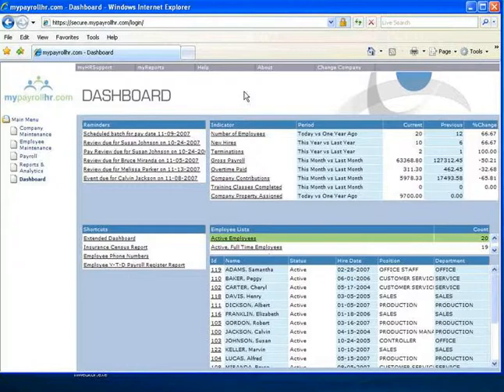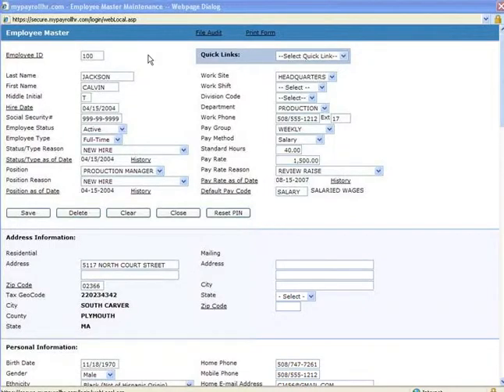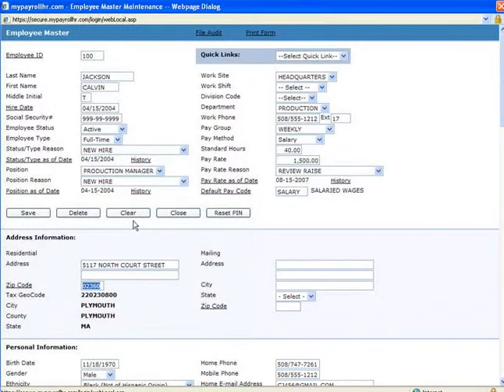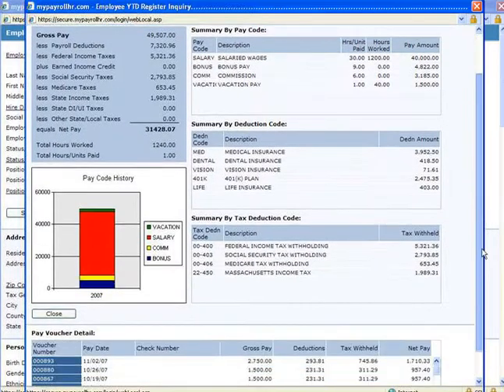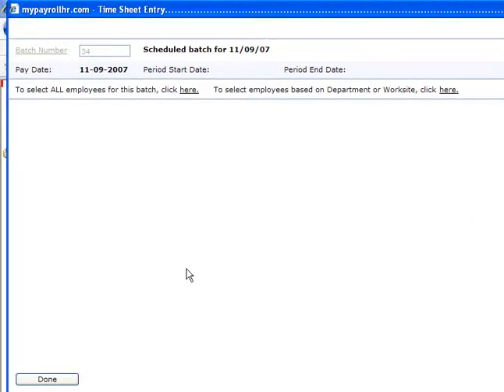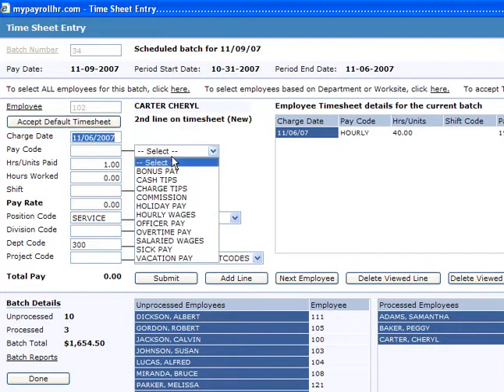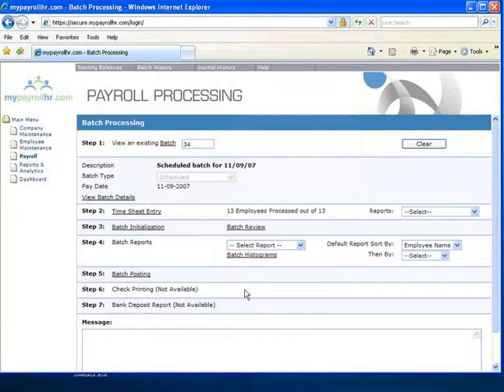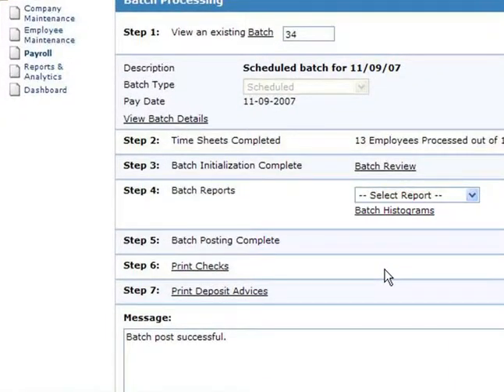MPHR Demo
12 Minute Demo of our Payroll Software Service.  The best in an online payroll solution.  The benefits of an in-house solution mixed with the benefits of an automated and guaranteed tax compliant solution.